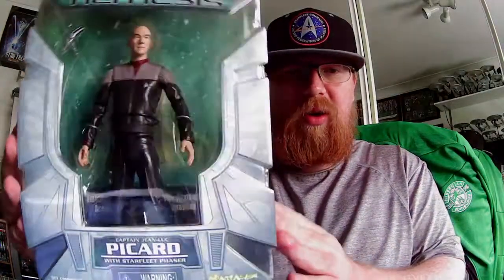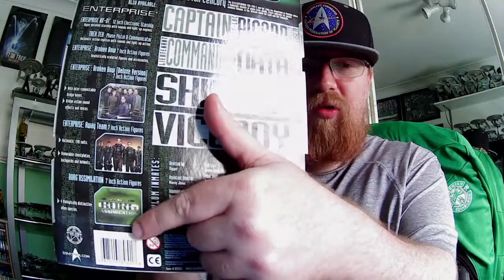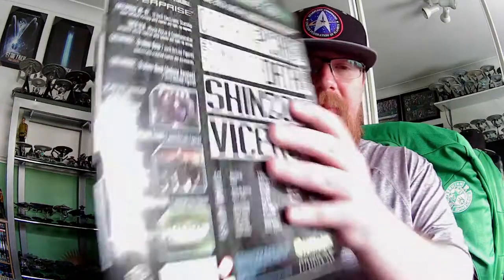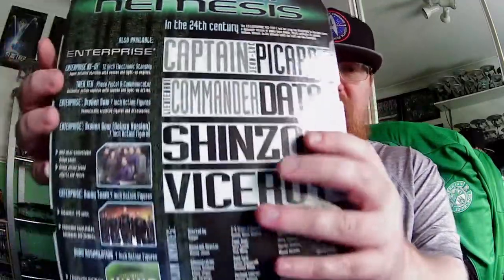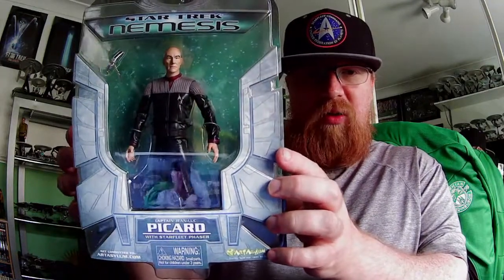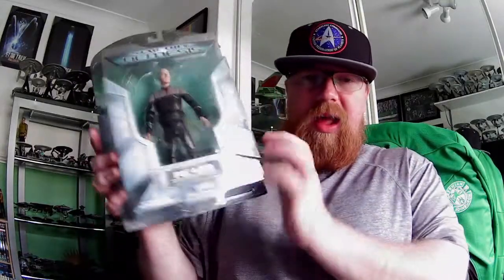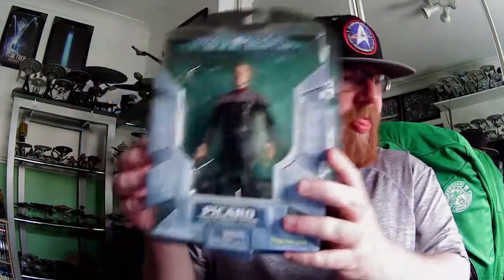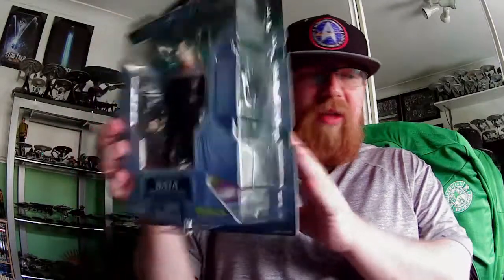Scottish Trekkie : Review "StarTrek Art Asylum "Nemesis" Captain Jean-Luc Picard.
ScottishTrekkie Review StarTrek:Art Asylum "Nemesis" Captain Jean-Luc Picard.

Live Long and Propser .